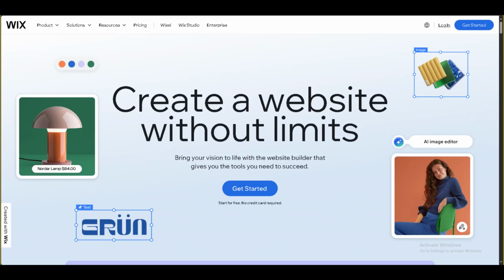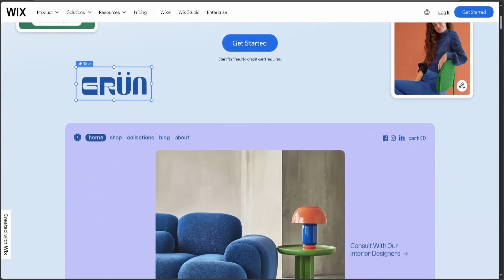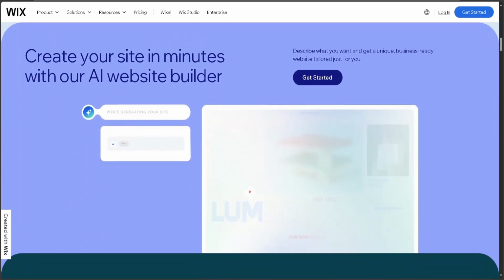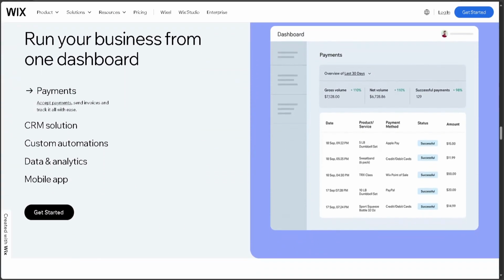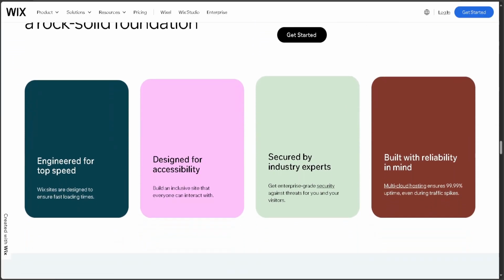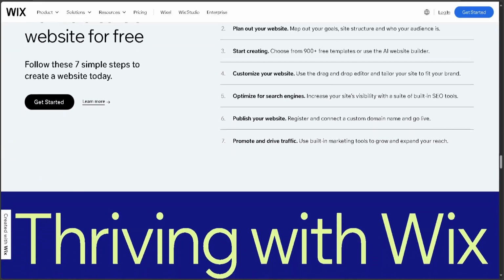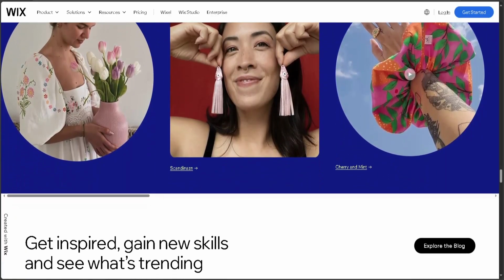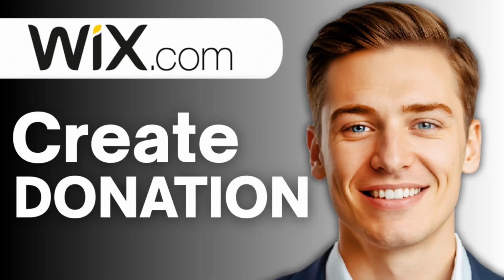How To Create a Donation Page on Your Wix Website (Full 2025 Guide)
In this video, I’ll show you how to create a donation page on your Wix website step by step. If you want to accept online donations or set up a simple fundraising page, this full Wix donation page 2025 guide walks you through everything in a beginner-friendly way.

We’ll cover how to add a donate button, how to set up Wix payments, how to customize your donation form, and how to make your page look clean and trustworthy. Whether you’re building a nonprofit site or just adding a donation option, this Wix walkthrough makes the process easy.

Be sure to watch until the end so you don’t miss any helpful donation setup tips for 2025!